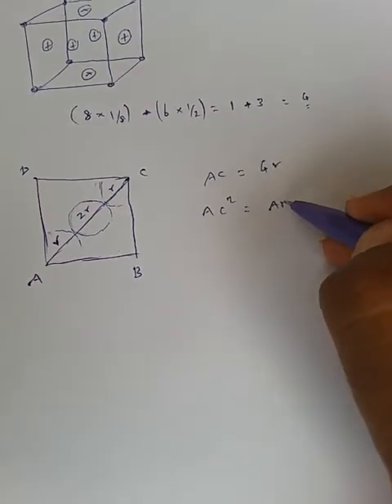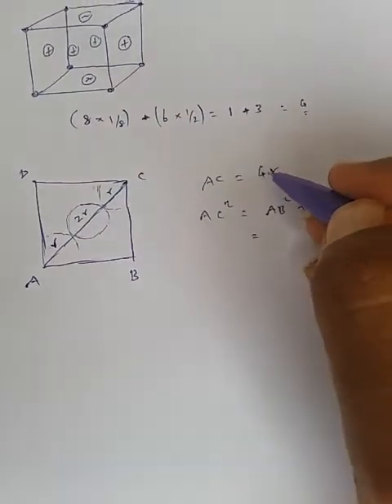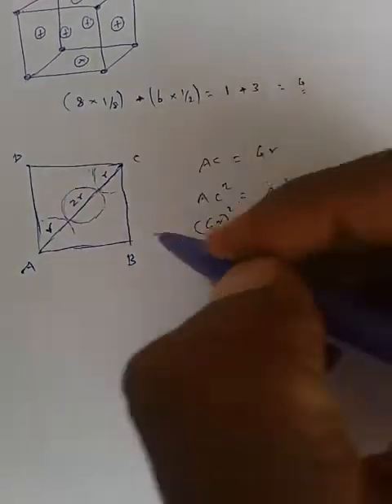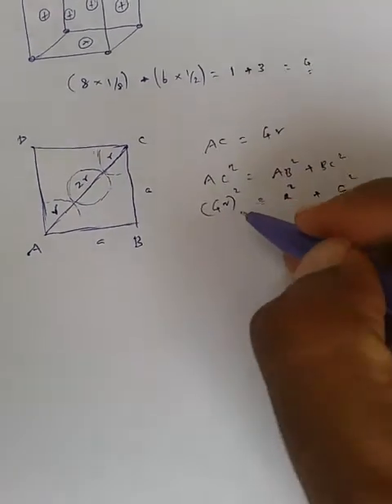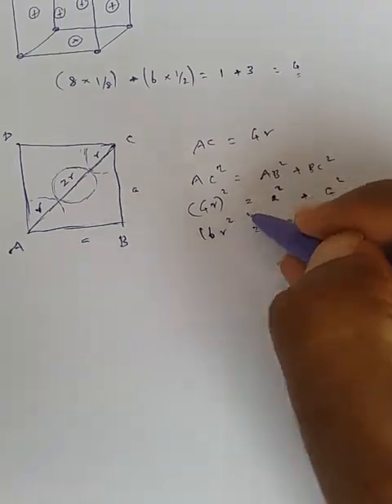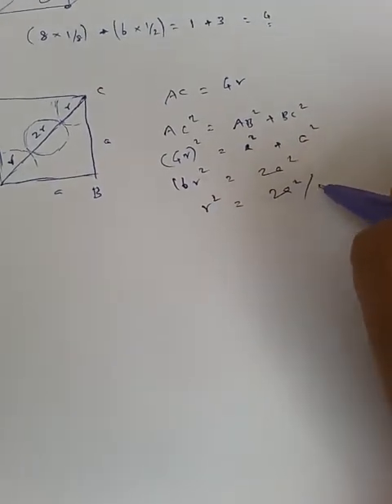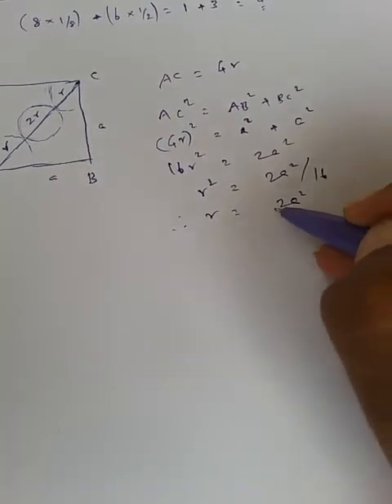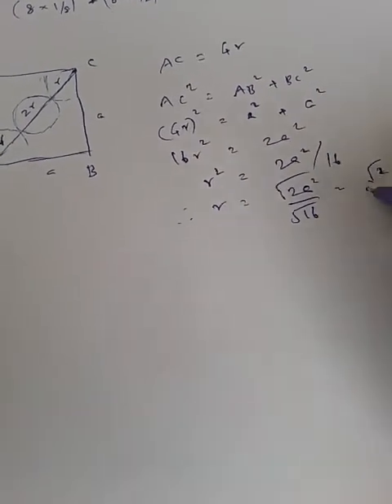Face Centered Cubic Structure (FCC)